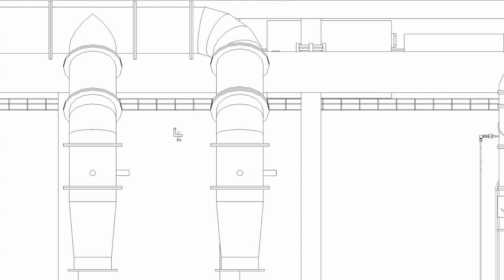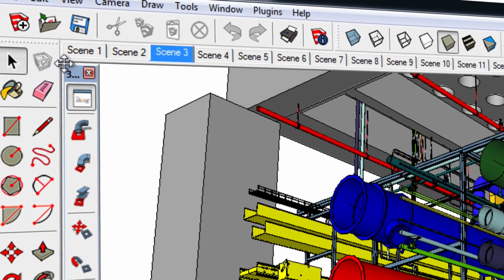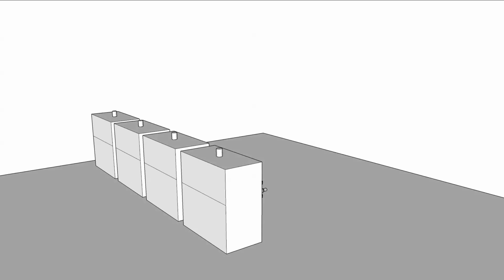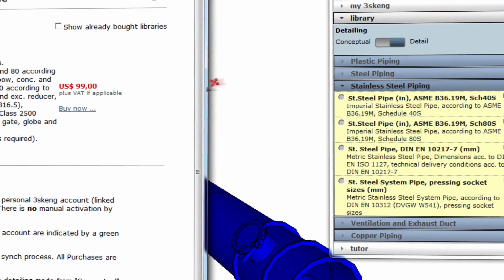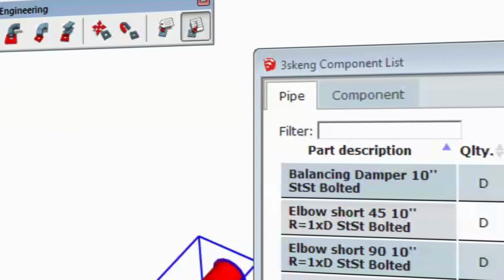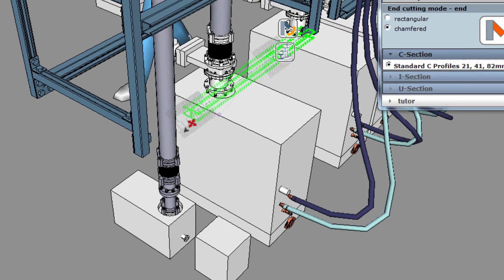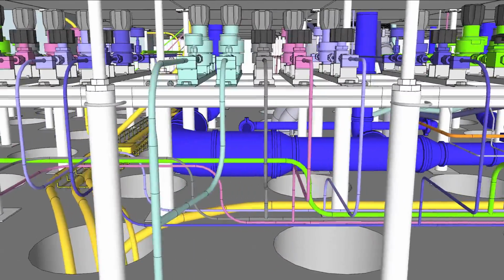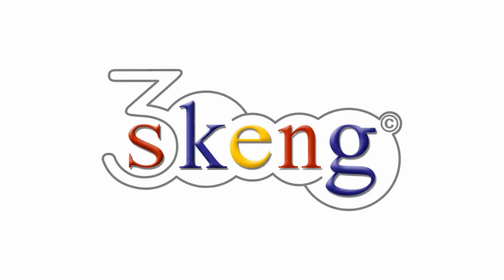3skeng tools for SketchUp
Video of the SketchUp extensions "3skeng Pipe", "3skeng Channel" and "3skeng Steelwork" that are developed by SHK, an engineering and consulting company.